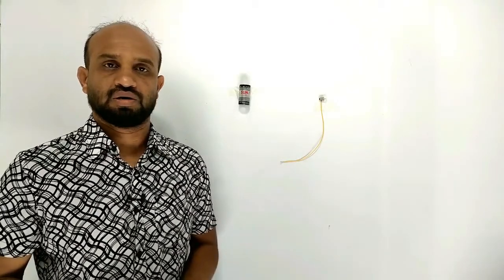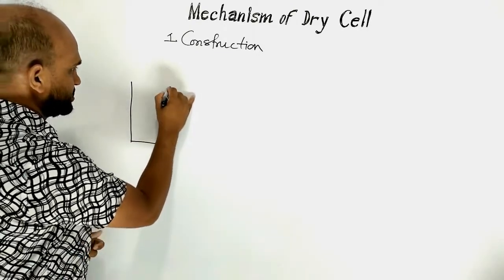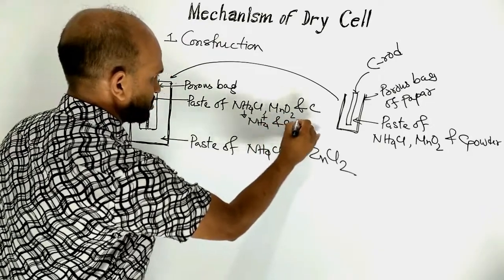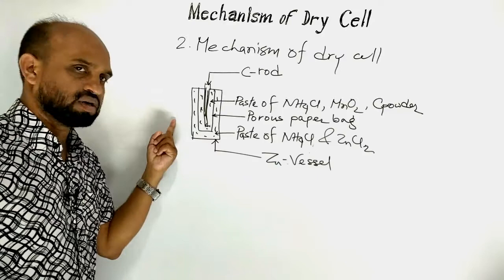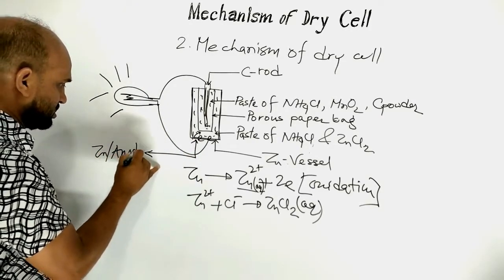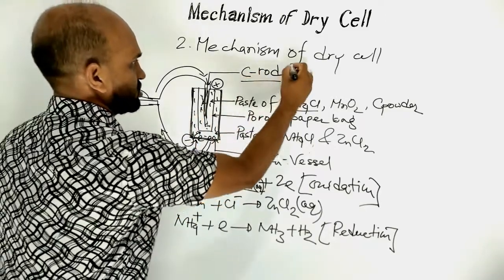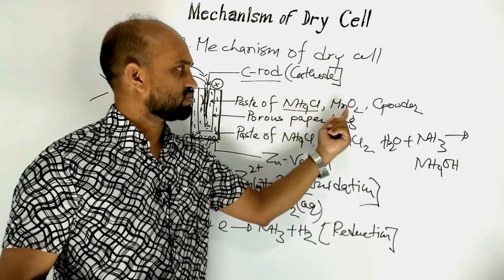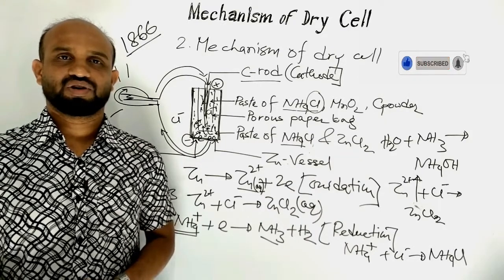Lesson 13: Dry Cell | Topic: Electrochemistry | Chemistry and Energy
SSC Chemistry | Chapter 8: Mechanism of Dry